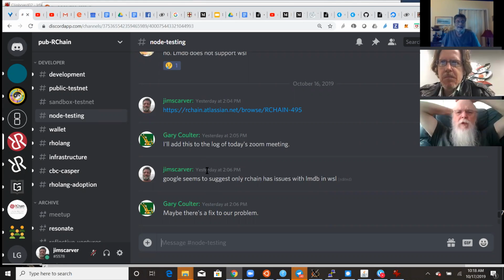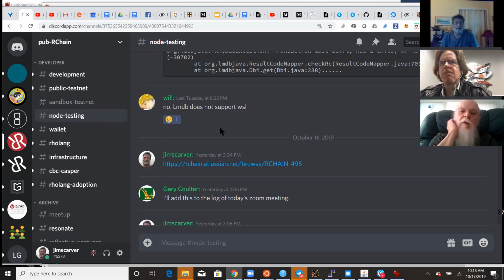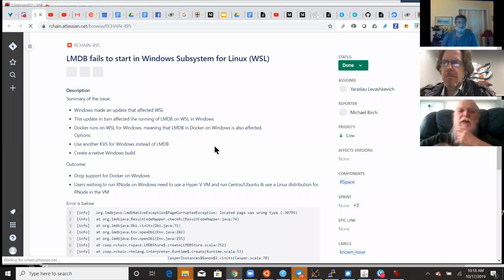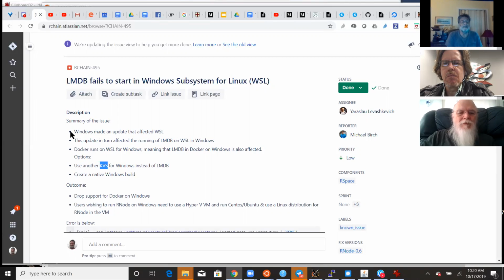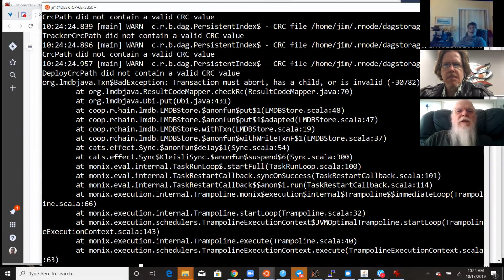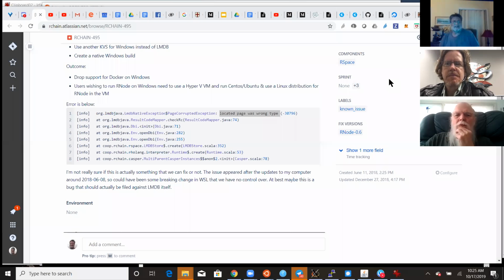2019-10-17 rchain node running WSL LMDB issue, openjdk11